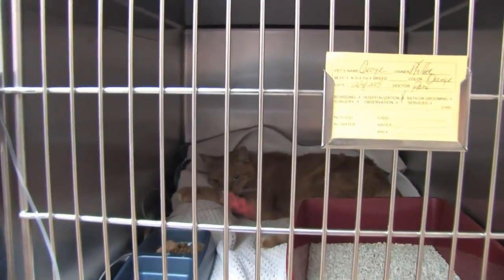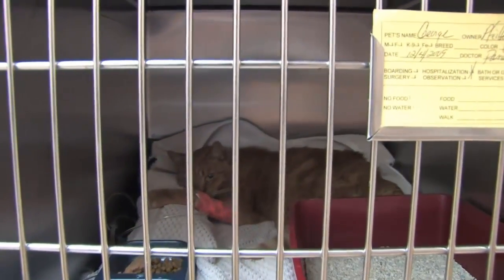How to Treat Urinary Tract Infections in Cats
How to Treat Urinary Tract Infections in Cats. Part of the series: Cat Health Treatments. Urinary tract infections in cats are usually caused by inflammation rather than bacteria, and can be usually be treated with antibiotics. Learn how to have your cat treated for a urinary tract infection with help from a practicing veterinarian in this free video on cat health.